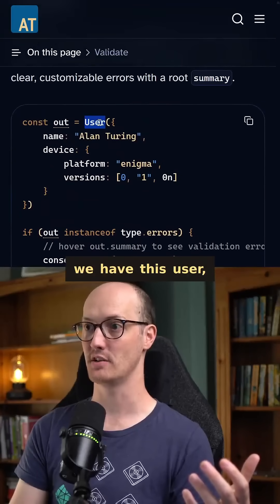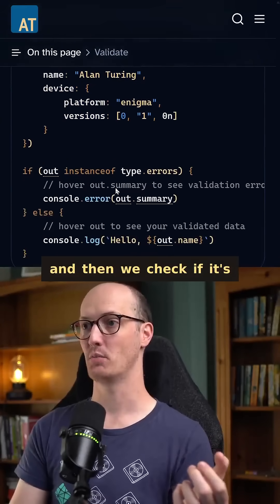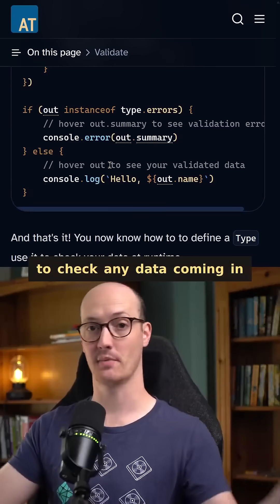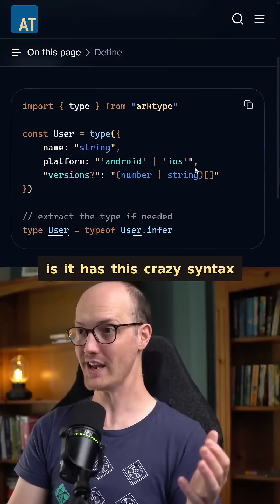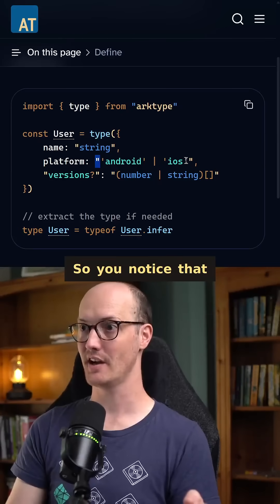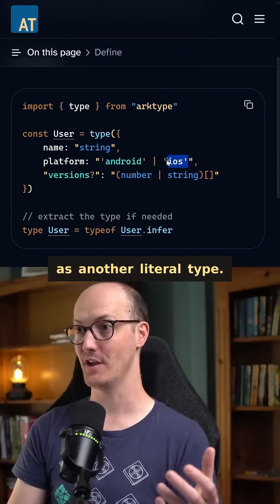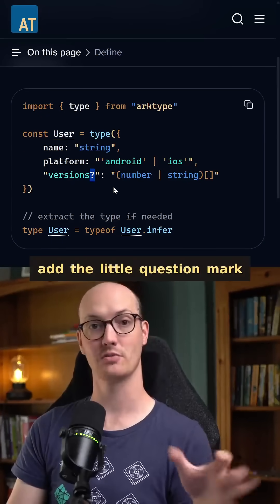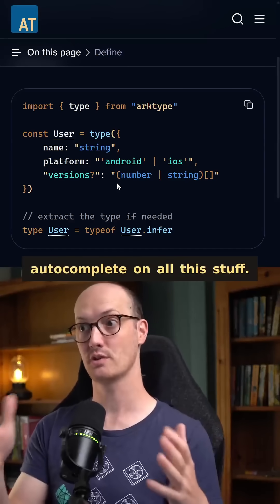Open source libraries you have to know - Arktype